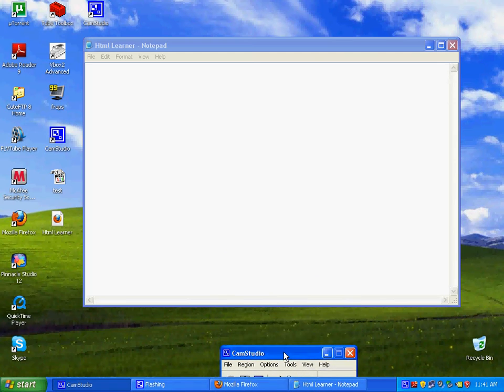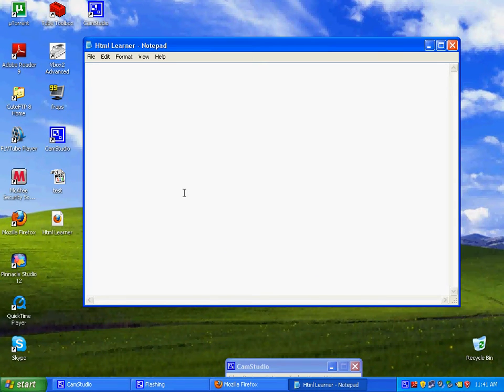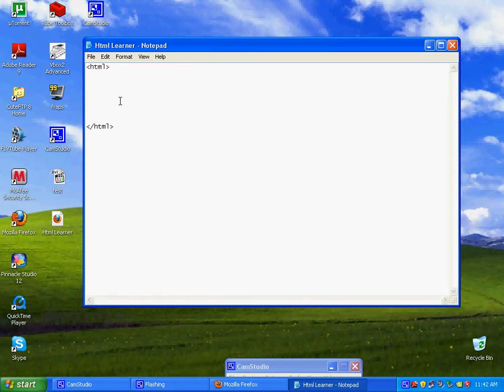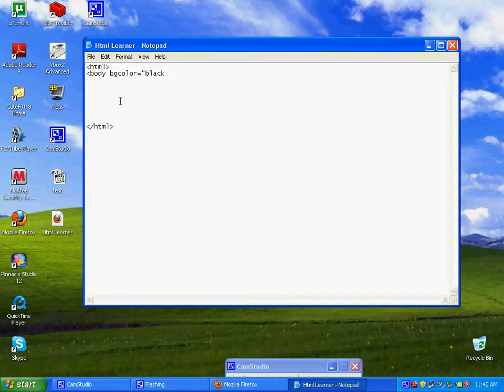How to Change Background color in HTML